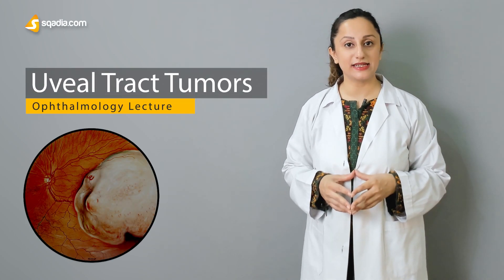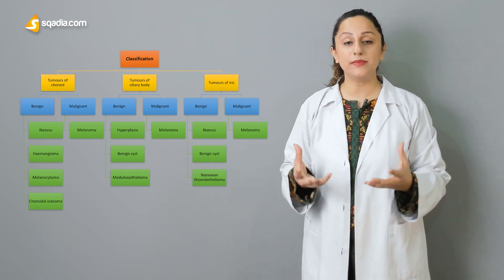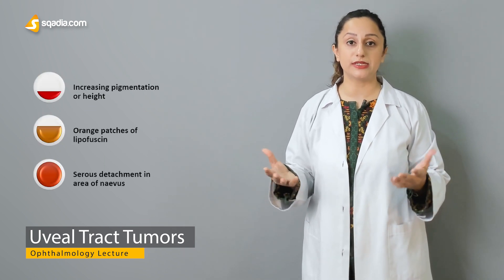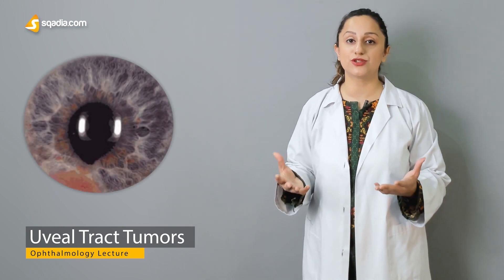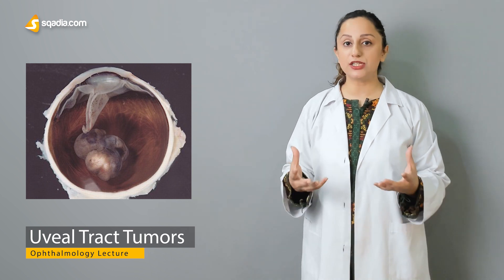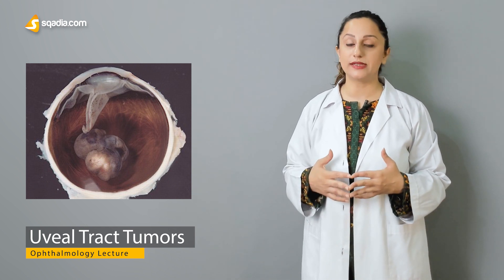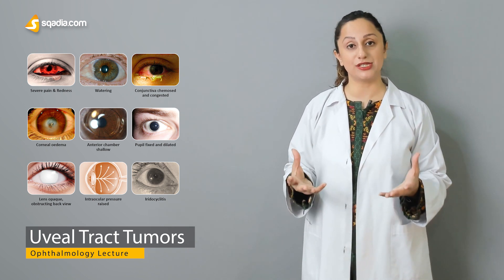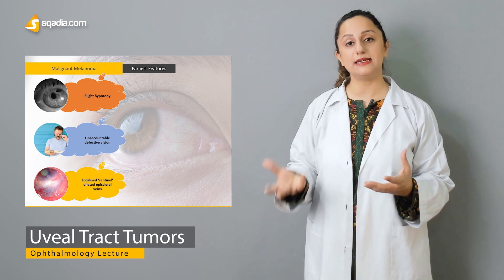Uveal Tract Tumors | Ophthalmology Online Lecture | Medical Education | V-Learning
Uveal Tract Tumors increases the ophthalmology learning for medical students by discussing them in detail. Various tumors that are subject to the discussion are tumors of choroid, ciliary body, and iris. These types of tumors are further sub-classified as choroidal osteoma, malignant melanoma of choroid, and choroidal haemangioma. Likewise, medulloepithelioma and naevoxanthoendothelioma are also explained in this V-Learning™.

Lecture Duration: 00:42:25

Uveal tract tumors are broadly classified into tumors of choroid, tumors of ciliary body, and tumors of iris. Each of these tumors is sub-classified into a variety of types. Starting from the tumours of choroid, choroidal naevus is discussed initially which can be indicative of malignant stage if orange patches of lipofuscin are observed.

Hemartomas in the blood vessels of the choroid is defined as choroidal haemangioma. Melanocytoma and choroidal osteoma are also explained in detail for medical students. Malignant melanoma of choroid is the commonest primary intra-ocular malignant tumor.

Malignant melanoma of choroid progresses from the quiescent stage to the glaucomatous stage, stage of extraocular extension, and then to the stage of distant metastasis. This tumor can be investigated by using Clinical Radiology techniques along with other diagnostic techniques. Besides conservative treatment, surgical procedures such as enucleation, exenteration or debulking are discussed with steps.

Next on, tumours of ciliary body are explained. Its first tumour under consideration originates from the primitive medullary epithelium and is known as medulloepithelioma. Malignant melanoma of ciliary body presents with secondary Glaucoma, Cataract formation, and exudative retinal detachment.

Iris naevus is characterized by the pigmented or unpigmented spots on the iris. Other tumors of iris are naevoxanthoendothelioma and malignant melanoma. The former is a tumor of non-Langerhan cell histiocytes while the later arises from the malignant proliferation of the neuroectodermally derived iris stromal melanocyte. Its treatment is also a subject of discussion for medical students.

Being a medical student, you obviously want to get rid of roaming around people and saying them teach me ophthalmology because of your hectic routine. Your this dream can turn into a reality with sqadia.com as we offer a series of ophthalmology lectures along with other MD, MBBS courses lectures.